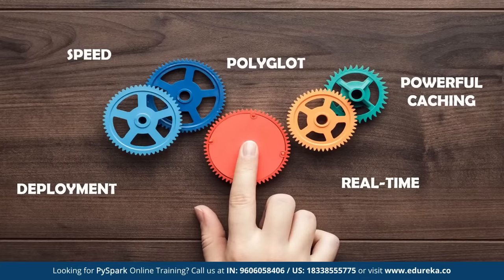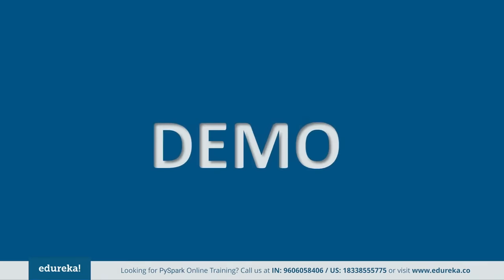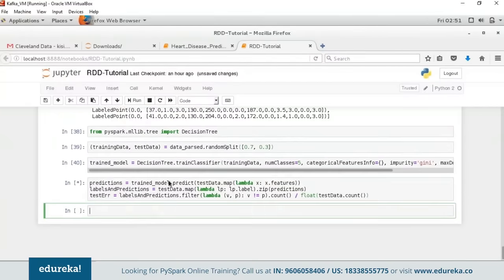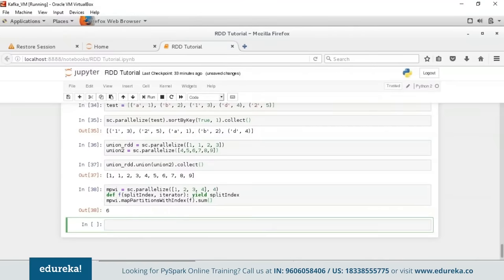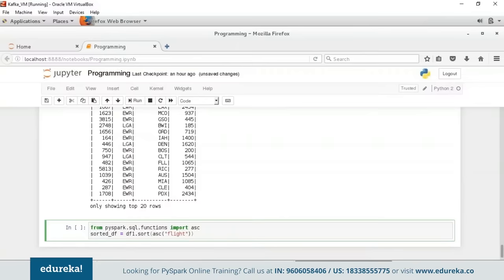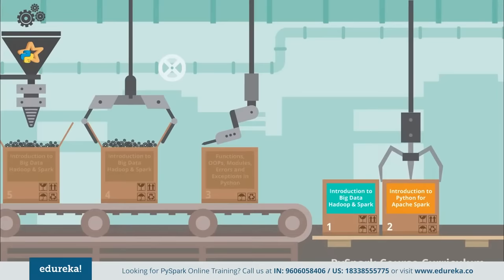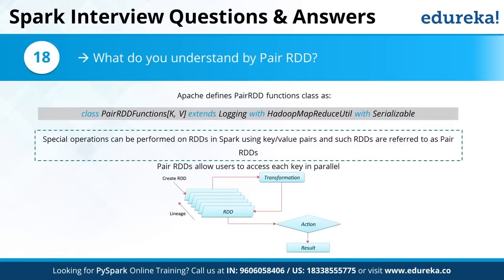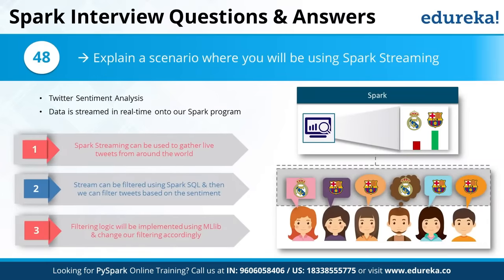PySpark Full Course [2024] | Learn PySpark | PySpark Tutorial | Edureka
This Edureka PySpark Full Course video will help you understand and learn PySpark in detail. This Spark tutorial is ideal for both beginners as well as professionals who want to master PySpark concepts.